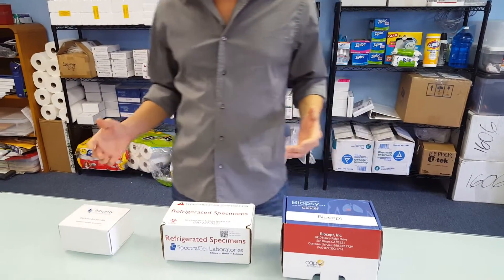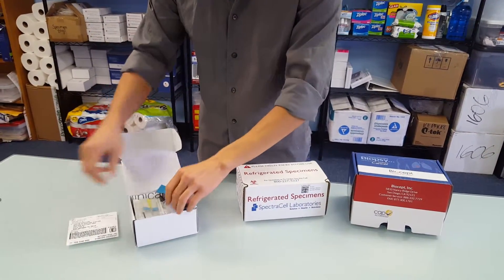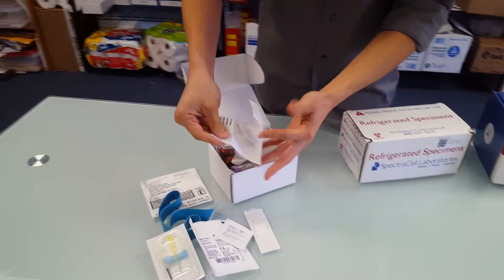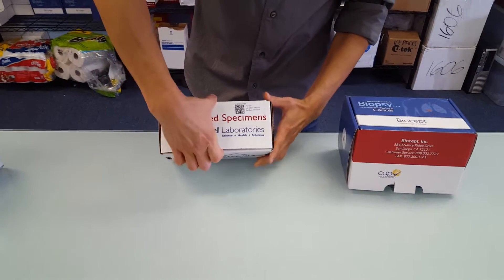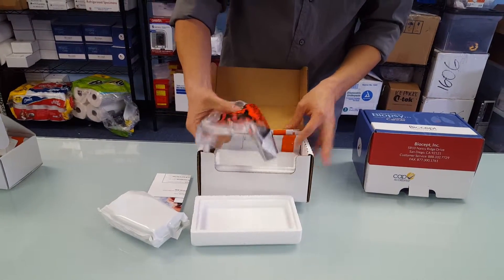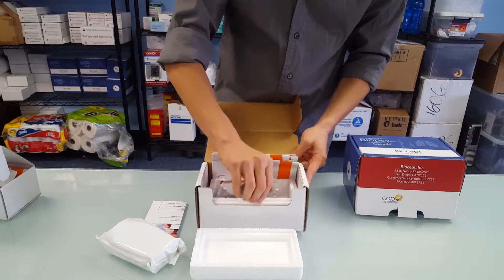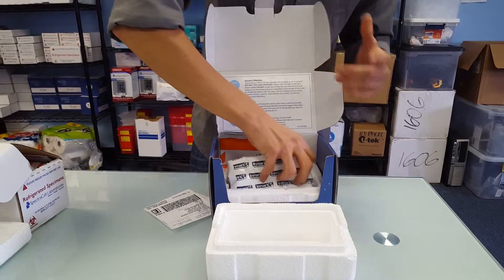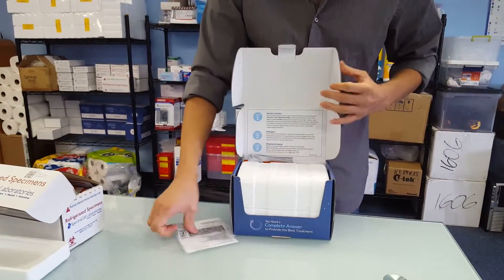Lab Collection Kits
Phlebotek demonstrates a few very well assembled laboratory collection kits.